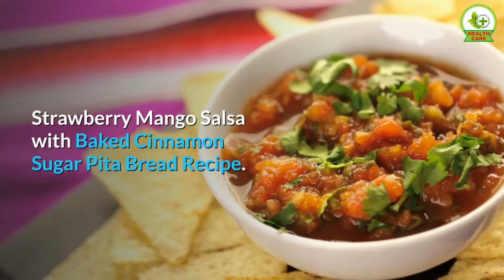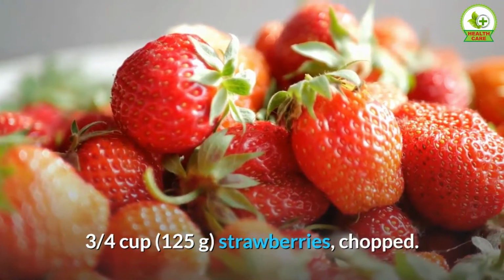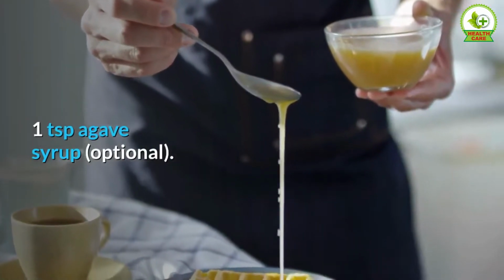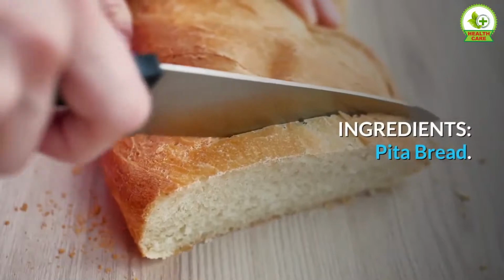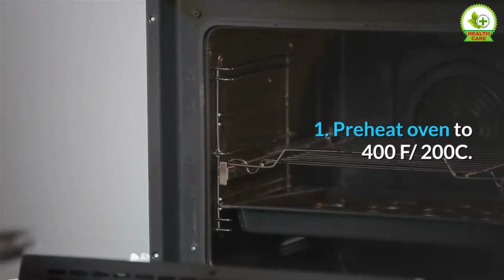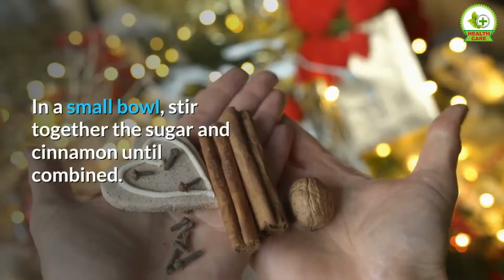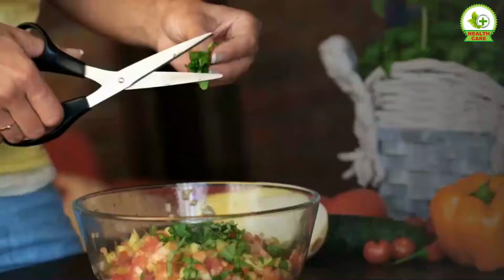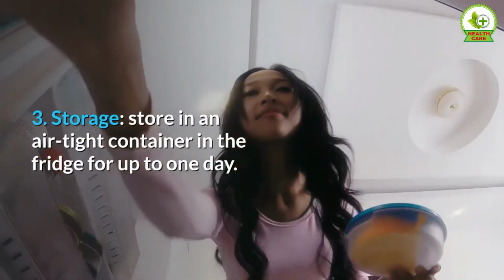Strawberry Mango Salsa with Baked Cinnamon Sugar Pita Bread Recipe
Yield: 6 servings
Prep Time: 15 min
Cook Time: 10 min
Total Time: 15 min
Directions
1. Preheat oven to 400 F/ 200C. Line a baking sheet with baking paper or
aluminum foil.
2. Spread margarine evenly onto the pita rounds, then cut each pita into eight
equally-sized wedges. In a small bowl, stir together the sugar and cinnamon
until combined. Sprinkle onto the pita wedges and bake for 7-10 minutes, until
crisped to your liking.
3. While the pitas bake, prepare the salsa ingredients and add them all to a bowl
and mix to combine.
4. Serve salsa with pita chips and enjoy!
Notes
1. Variations: add avocados, or substitute the red onions for chives if you’d like!
2. Speed-it-up: serve this salsa with tortilla chips instead of baked pita bread.
3. Storage: store in an air-tight container in the fridge for up to one day.
Did you try this recipe?
Let me know how it went!
Comment blew and share a video your friends.
For most informative videos please